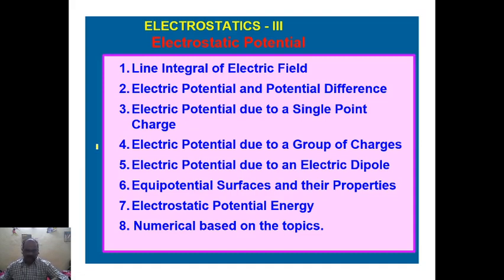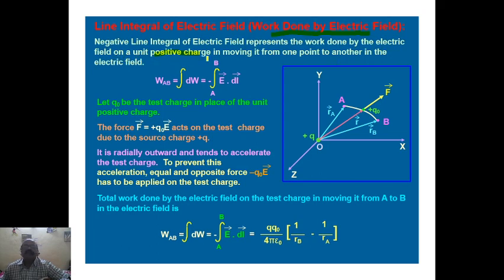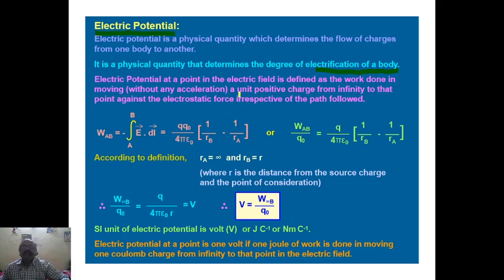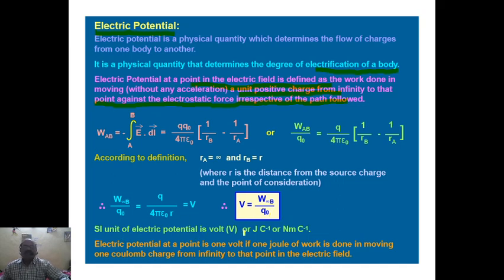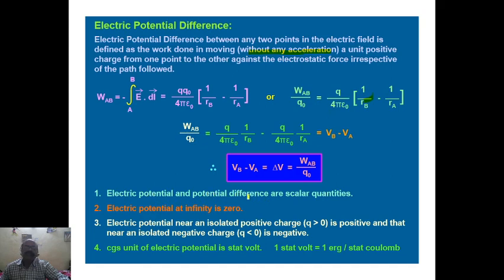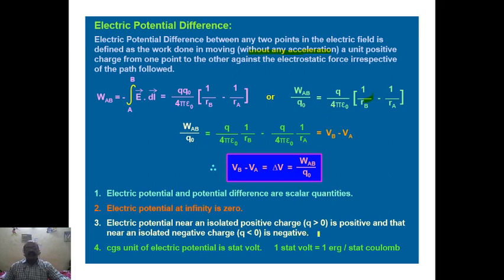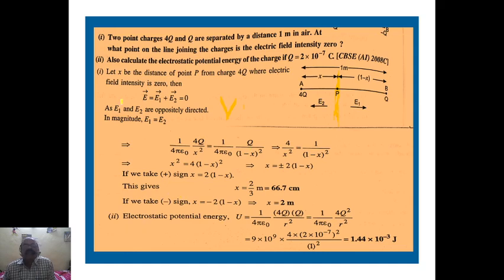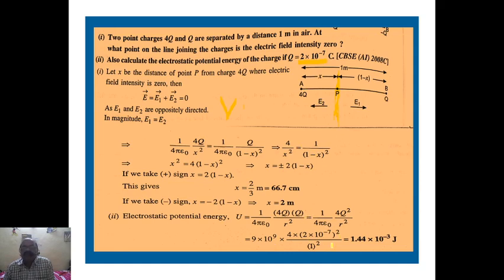Electrostatics Class 12 Electric Potential Part-3